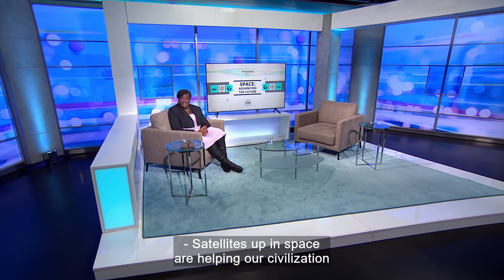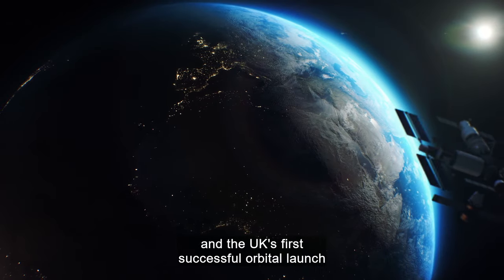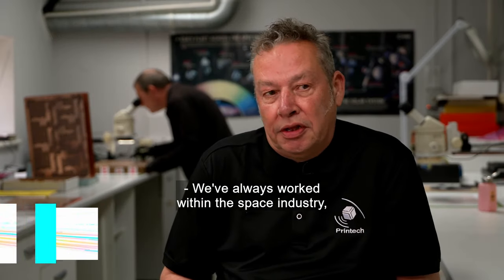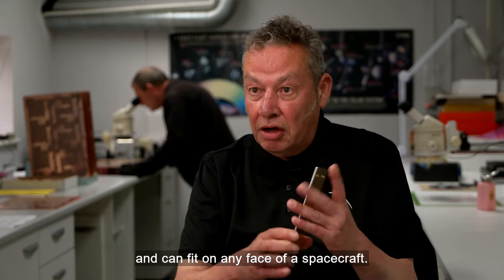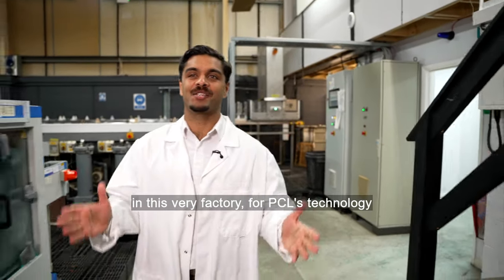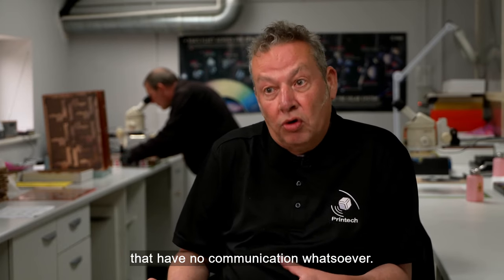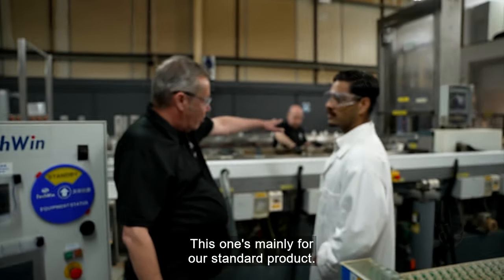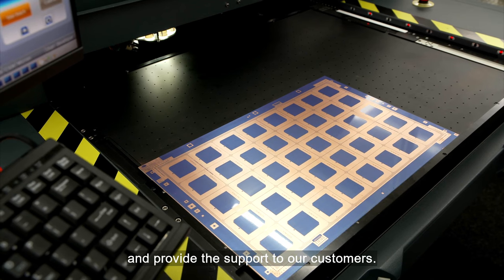Growing our civilisation with satellites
Satellites up in space are helping our civilisation grow through the technological advantages they can offer us. Printech Circuits Laboratories Ltd manufacture and design specialist antennas used to connect Earth with space, allowing more access to communication around the globe.

For more content on space, sustainability, technology and innovation, as well as hearing from the voices of key opinion leaders, individuals and organisations across the world of business, visit the ITN Business Hub